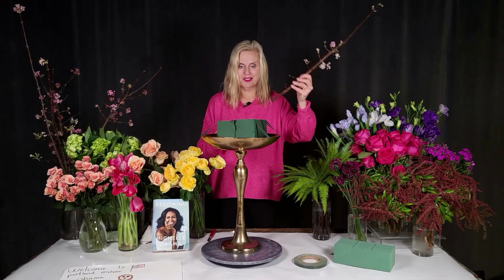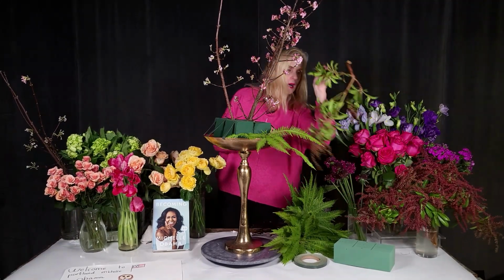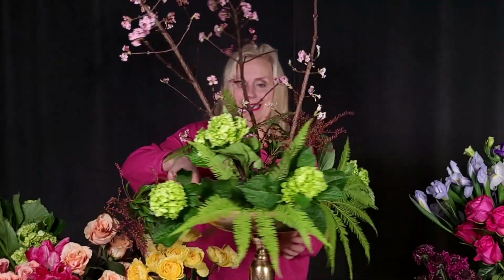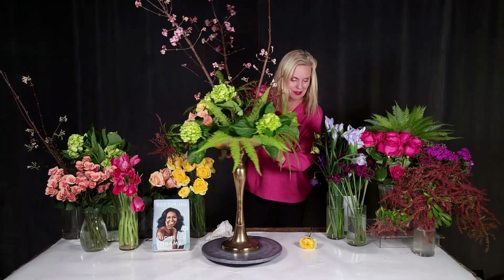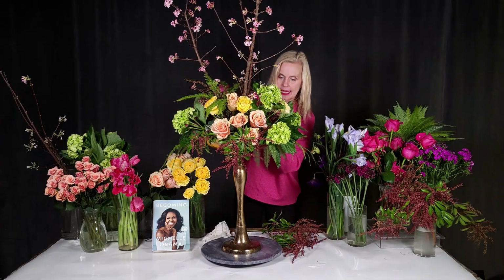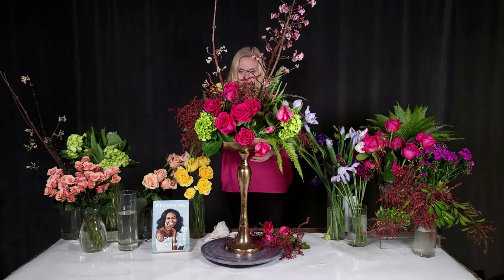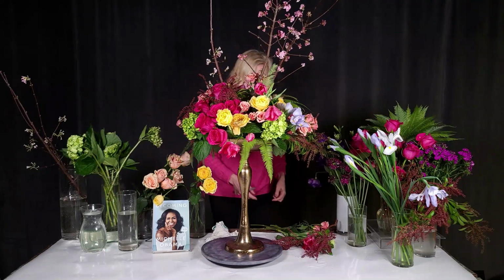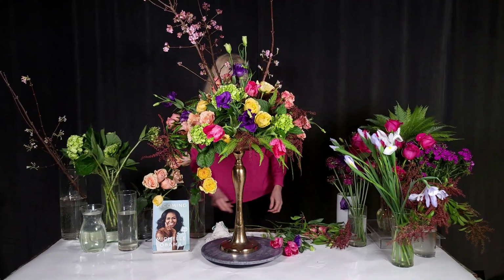Designing for Michelle Obama's Book Tour